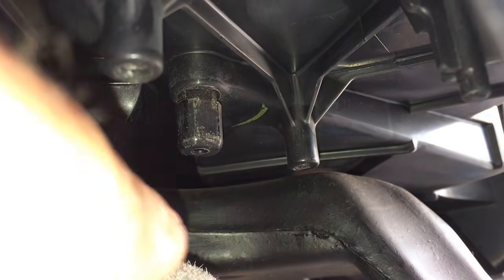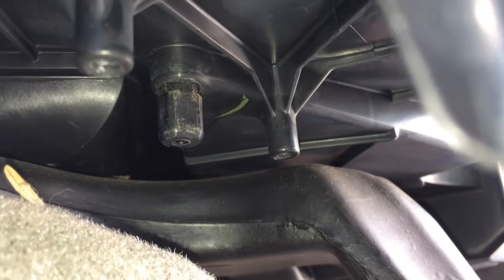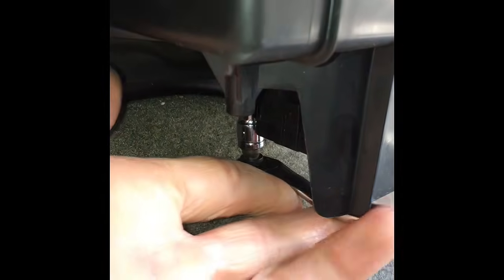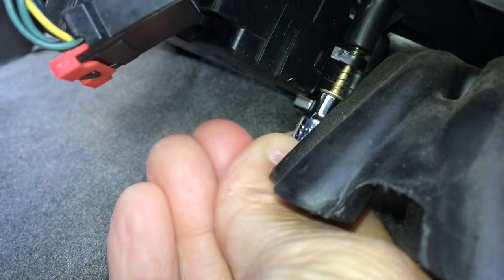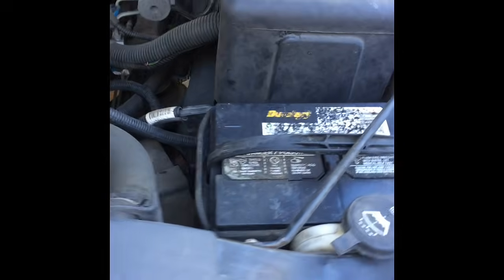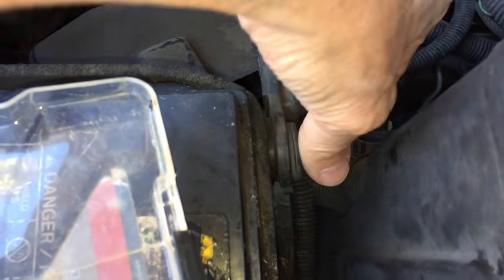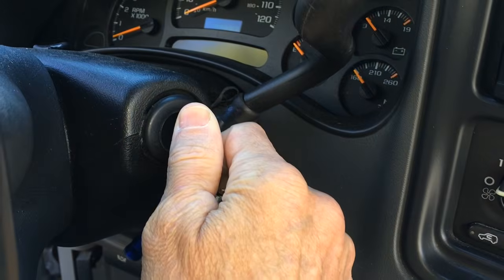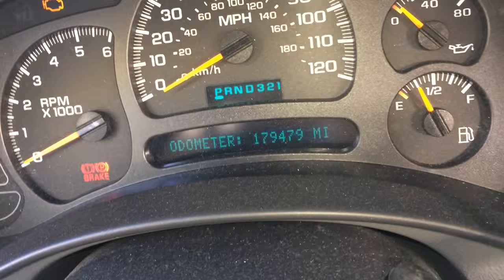✨ GMC Yukon / Chevy Tahoe - Easy Blend Door RESET ✨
NO PARTS NEEDED - JUST NEED A PAIR OF PLIERS AND 5 MINUTES
FIXES THE FOLLOWING:
* Noisy blend door.
*Blows hot air when it should be Cold.
*Blows cold air when it should be Hot.

Click Here If You Need To Order A New Blend Door Actuator

It may just need calibration / Reset. If that doesn’t work you can order a new one.